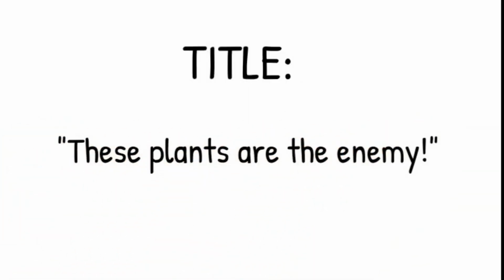These plants are the enemy! (Part 01)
Description:
We identify the two principal pieces of legislation governing the control of Alien and Invasive Plants (AIPs) in our country, and explain the extent of your responsibilities as a landowner depending on the plants' assigned categories.
If anything I say contradicts anything I write, then the written text prevails as the written constitutes a correction of the spoken.

Edits:
(1) I gave some examples of general exemptions from acquiring a permit to undertake certain restricted activities (in terms of NEMBA), and said they were in the A&IS Regulations (2020) - they're actually in the A&IS Lists (2020).
(2) The example that I gave of a general exemption relating to translocation for disposal or treatment as waste, actually refers to listed invasive PLANT species (and not listed invasive species).

NOTE: the commencement date for NEMBA's latest (2020) AIS Regulations & Lists is 01st March 2021 - with the exception of the listing of Rainbow and Brown trout as invasive species.

Review:
This video has been reviewed and approved by a registered Professional Natural Scientist, Mr Justin A. Bowers (M Tech, Pr.Sci.Nat., MGSSA).

Although ecoleges’ interpretation and application of environmental legislation is based on years of experience, it is our opinion, and as such, it remains the viewer’s responsibility to verify its accuracy with the appropriate competent and/or responsible authority. This educational video is not intended to be a substitute for the provisions of any environmental legislation or decision taken by a competent and/or responsible authority.

Whilst ecoleges has made every effort to verify that information provided in this video is current at the time of filming, accurate, reliable, and relevant, this video is based on information that could reasonably have been sourced within the timeframe allocated to filming. It should accordingly not be assumed that all possible legislation, policies, guidelines, or other applicable information are included in this video.